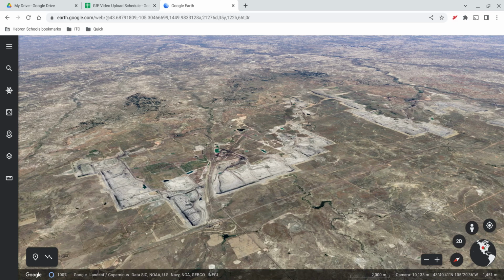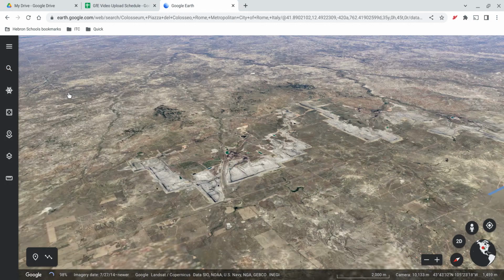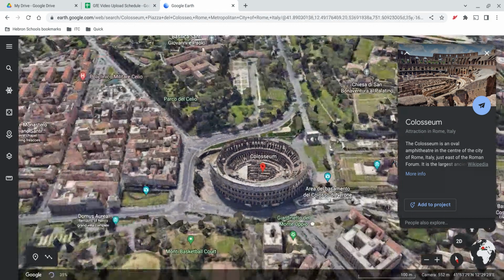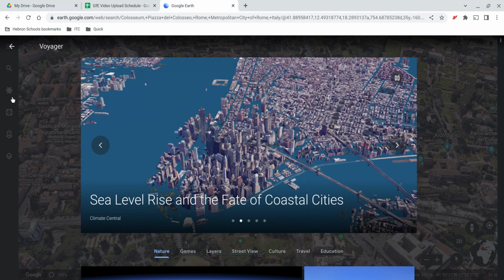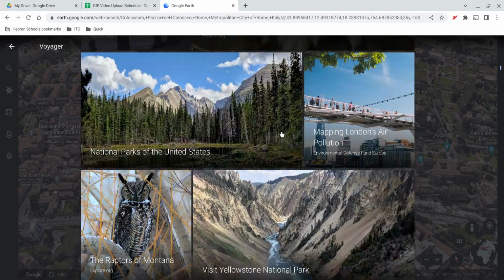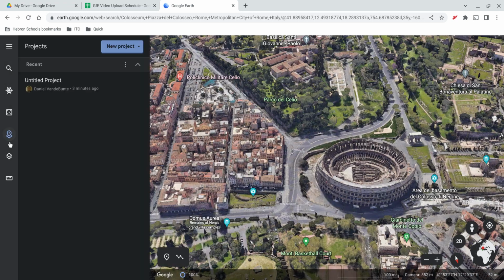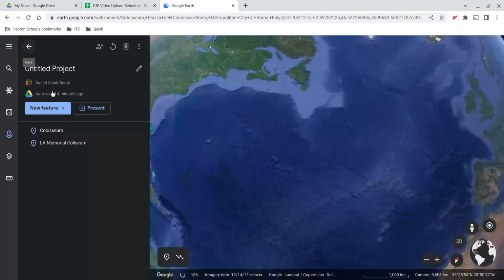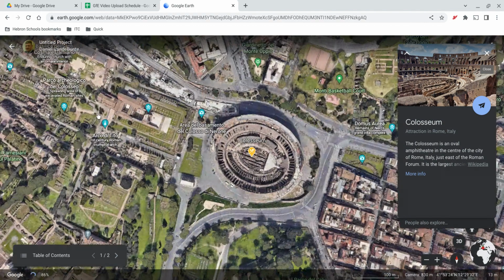Using Google Earth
In this video I show you how to access and use Google Earth. Google Earth is a dynamic tool that puts the power of Google Maps in your hands when creating lesson materials.